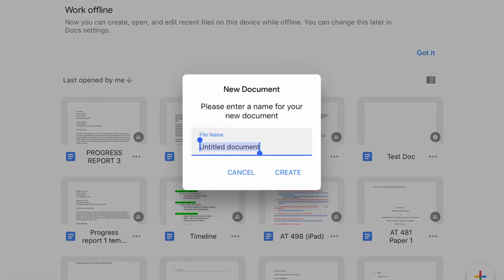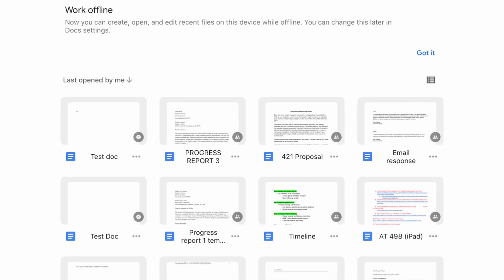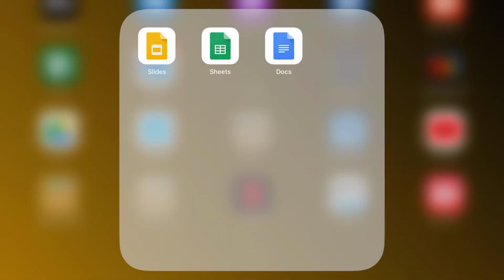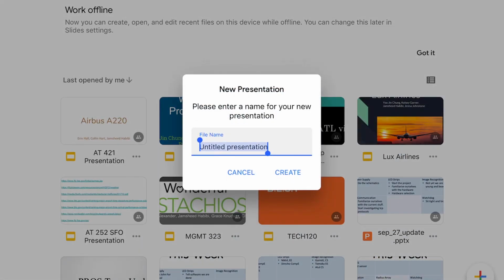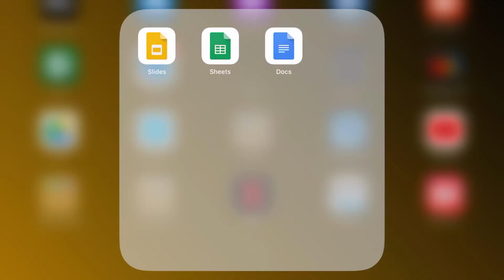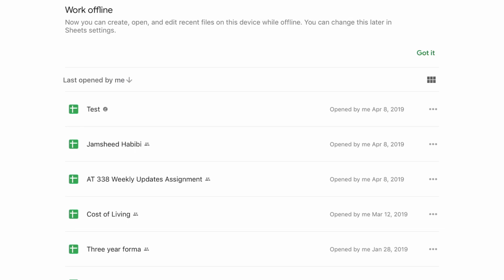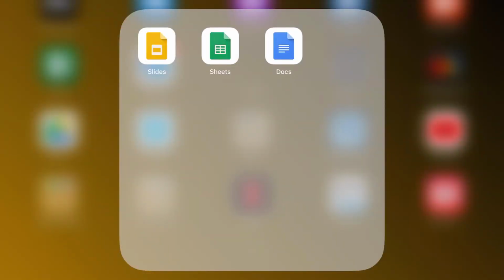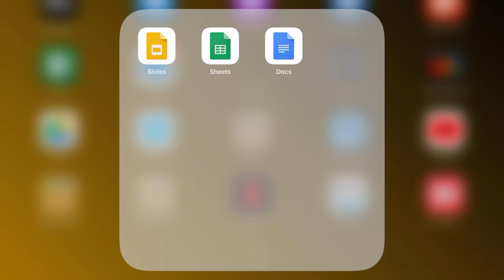This Is Google Suite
This is a brief tutorial to learn the basics of what can be accomplished with Google Suite.